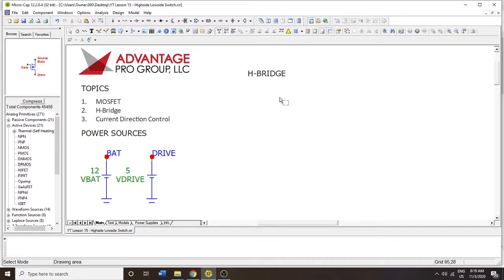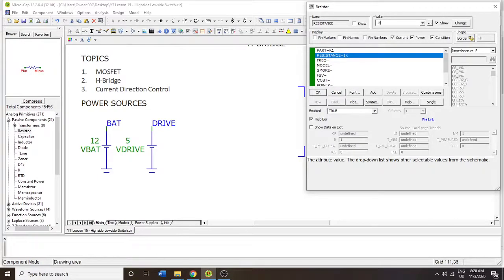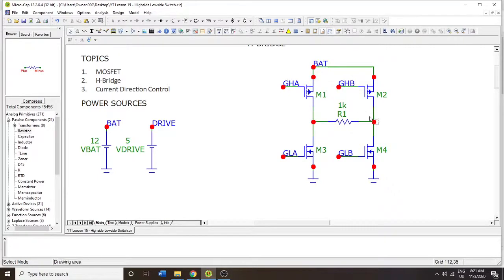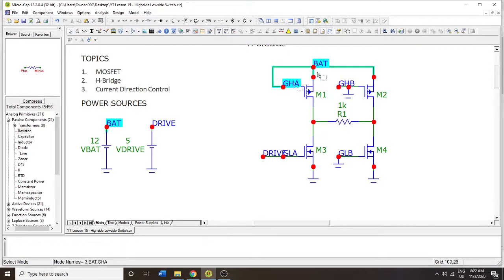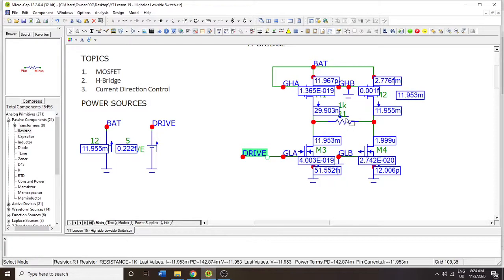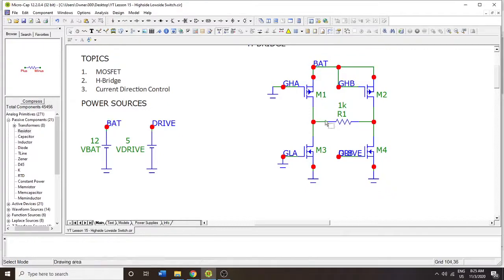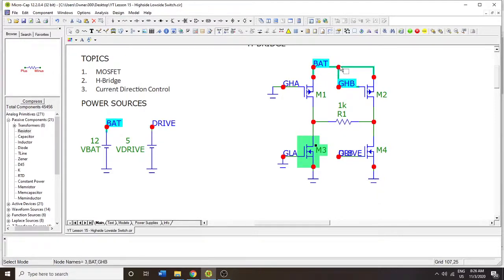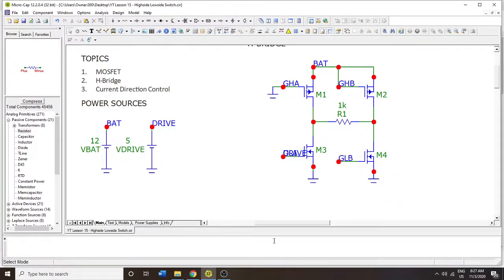Micro-Cap Tutorials: MOSFET H-Bridge Driver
Here we talk about the basics of an H-Bridge driver circuit. This circuit provides current ON/OFF control and current direction control. Common applications of this provide clockwise and counter-clockwise motor operation.